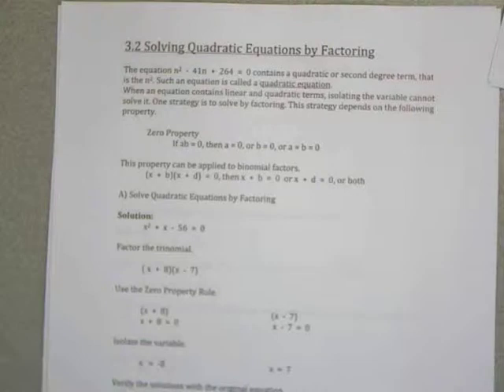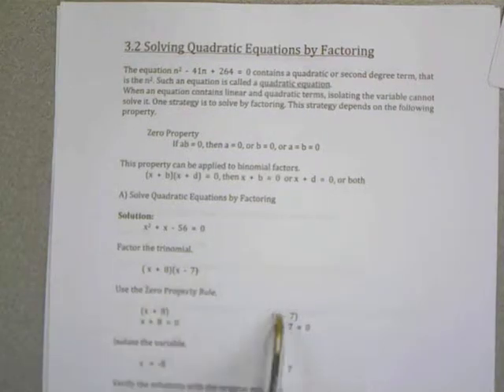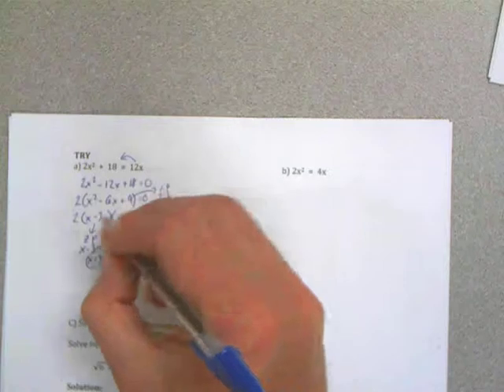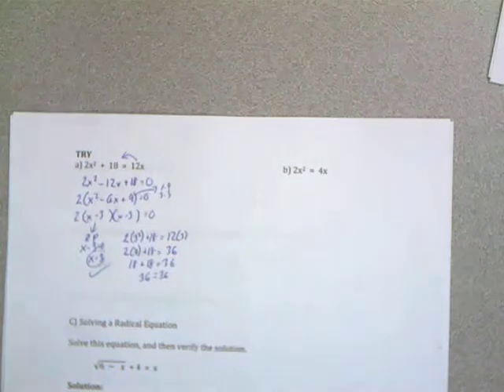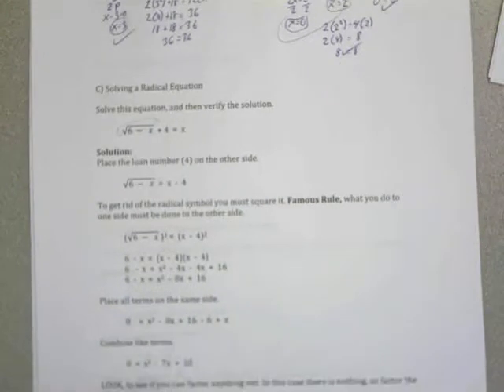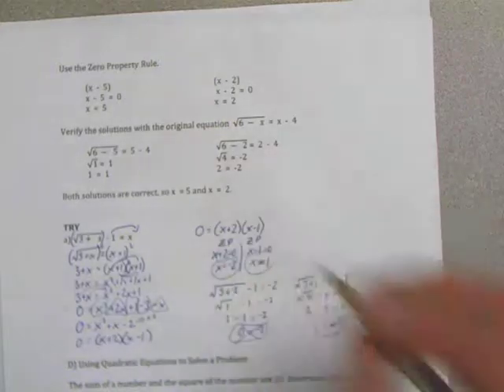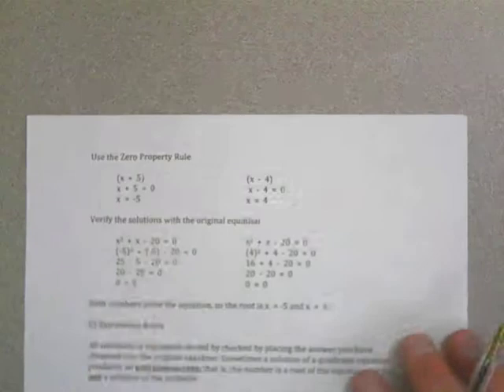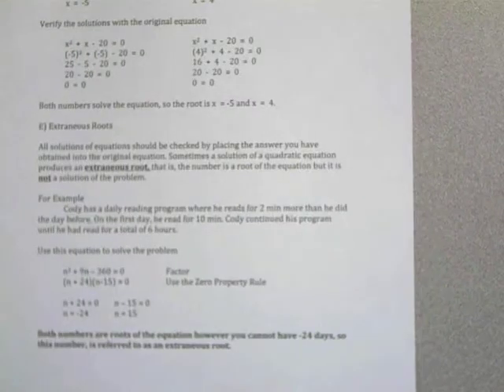3.2 solving Quadratic Equations by Factoring